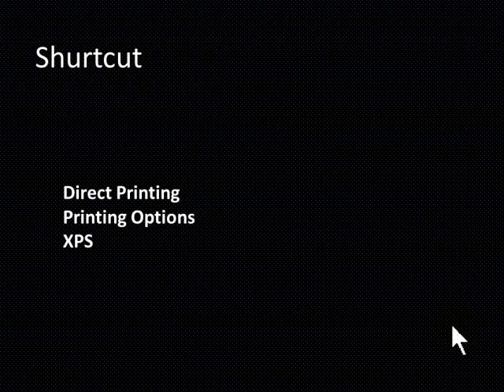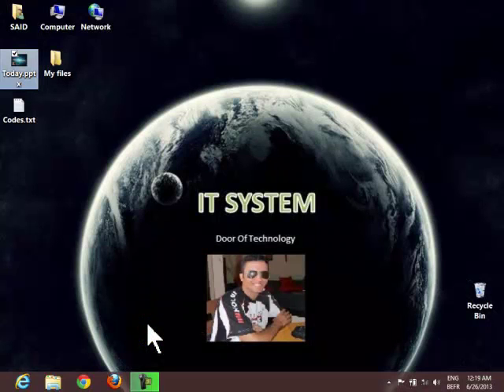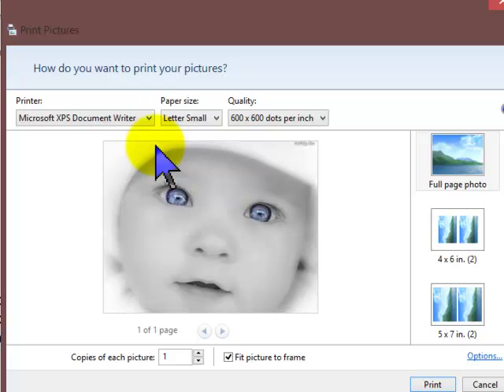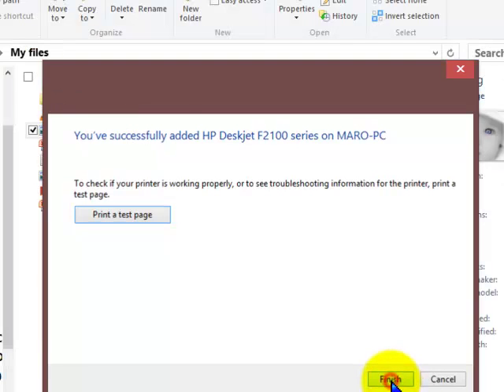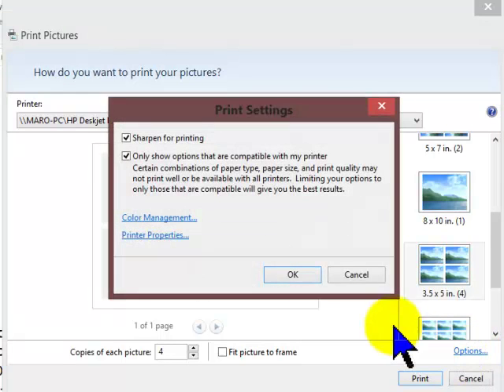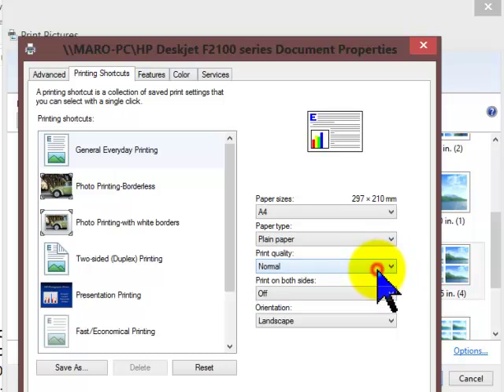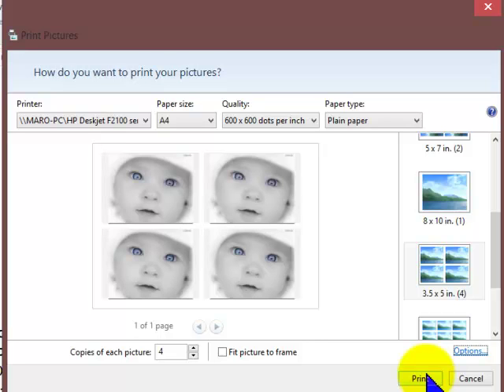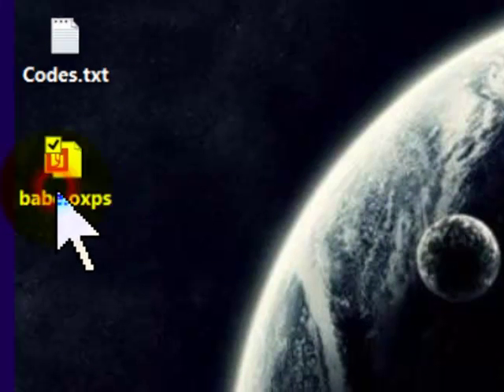Windows 7 & 8 Tricks And Trips 2-7 Printing